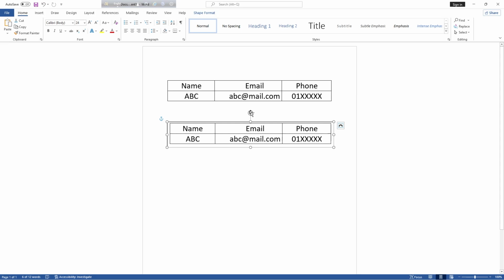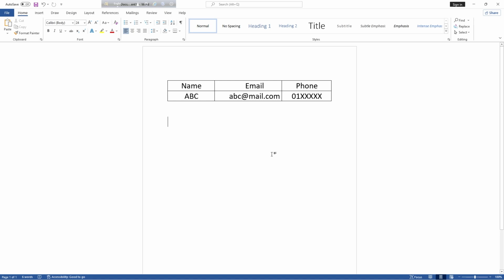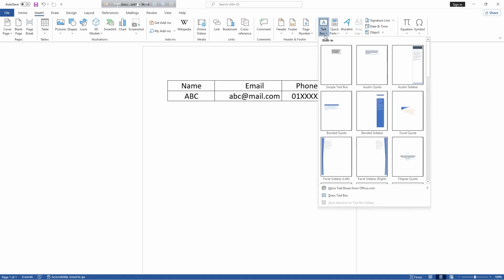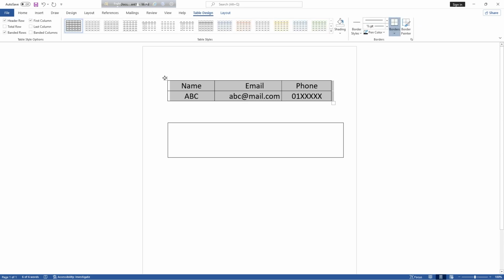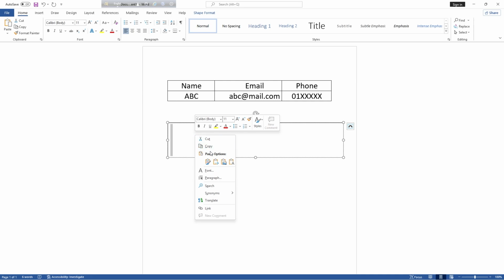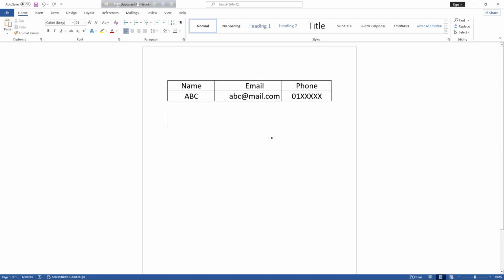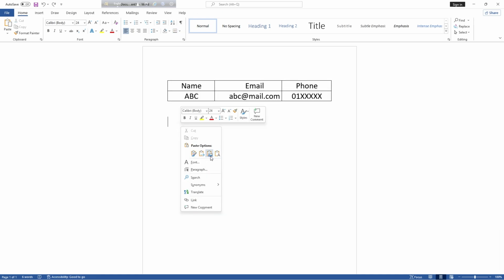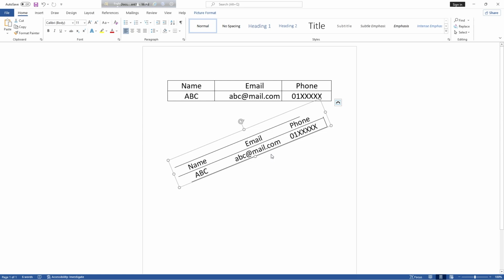How To Rotate Table In Microsoft Word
Learn how to rotate a table in Microsoft Word with this easy, step-by-step tutorial. This quick guide shows you how to change table orientation, rotate table content, and format tables properly in Word to create clean, professional documents fast.

❓ Have any Project?